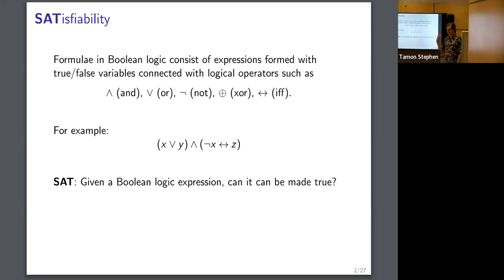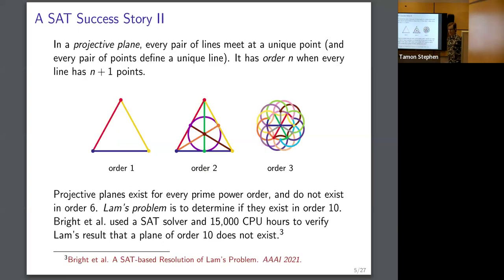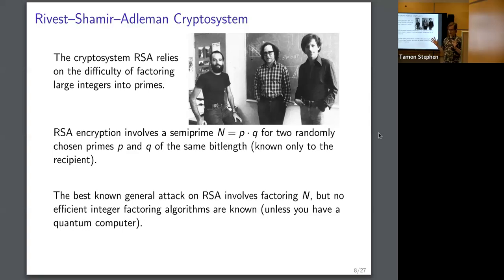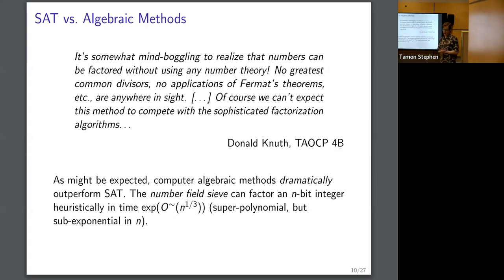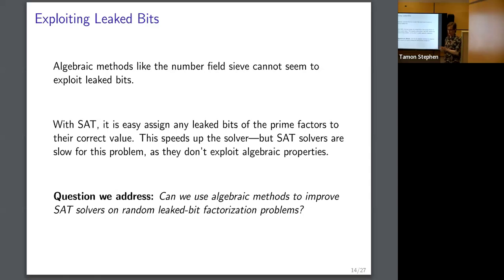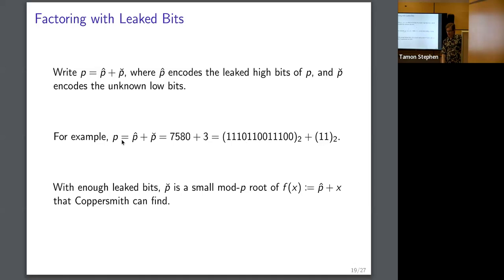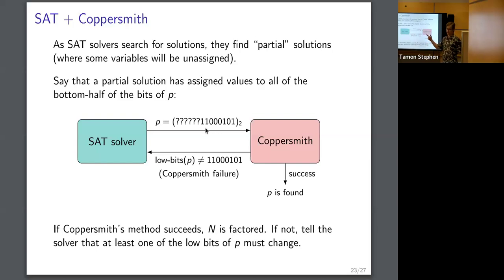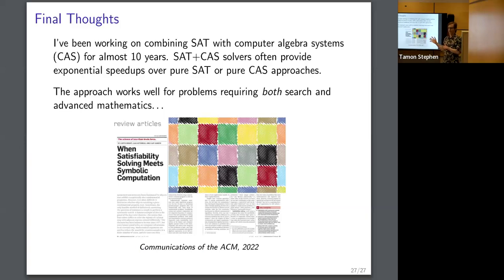SAT and Lattice Reduction for Integer Factorization - Curtis Bright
Curtis Bright presents "SAT and Lattice Reduction for Integer Factorization" at the PIMS-CORDS SFU Operations Research Seminar at Simon Fraser University on August 22, 2024.

Abstract: The difficulty of factoring large integers into primes is the basis for cryptosystems such as RSA. Due to the widespread popularity of RSA, there have been many proposed attacks on the factorization problem such as side-channel attacks where some bits of the prime factors are available. When enough bits of the prime factors are known, two methods that are effective at solving the factorization problem are satisfiability (SAT) solvers and Coppersmith's method. The SAT approach reduces the factorization problem to a Boolean satisfiability problem, while Coppersmith's approach uses lattice basis reduction. Both methods have their advantages, but they also have their limitations: Coppersmith's method does not apply when the known bit positions are randomized, while SAT-based methods can take advantage of known bits in arbitrary locations, but have no knowledge of the algebraic structure exploited by Coppersmith's method. In this paper we describe a new hybrid SAT and computer algebra approach to efficiently solve random leaked-bit factorization problems. Specifically, Coppersmith's method is invoked by a SAT solver to determine whether a partial bit assignment can be extended to a complete assignment. Our hybrid implementation solves random leaked-bit factorization problems significantly faster than either a pure SAT or pure computer algebra approach.

This is joint work with Yameen Ajani.